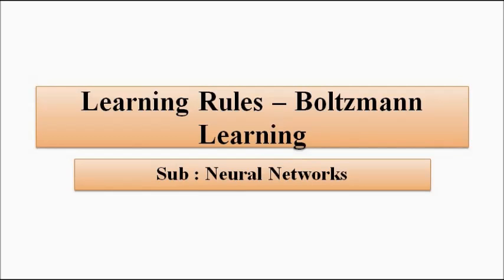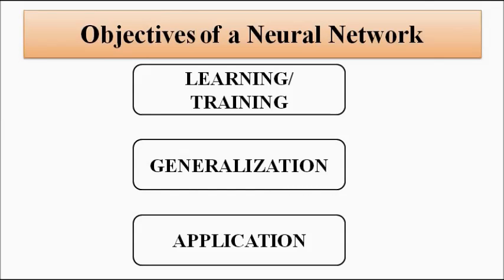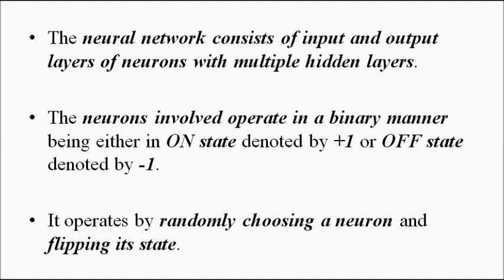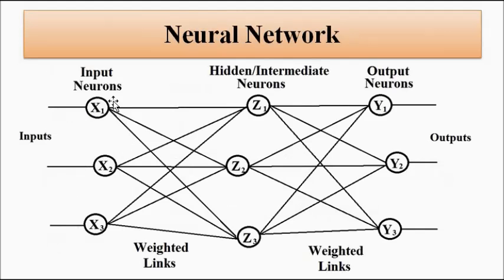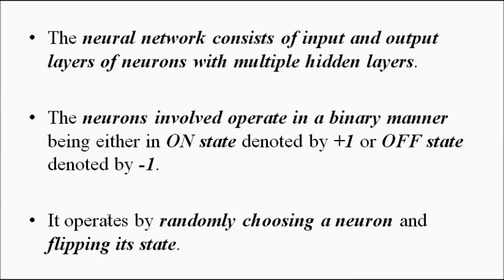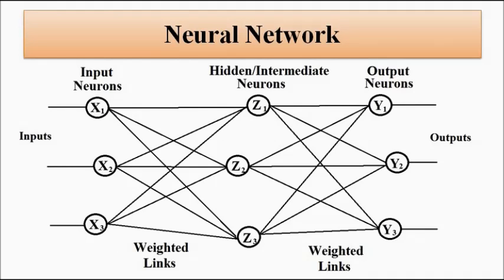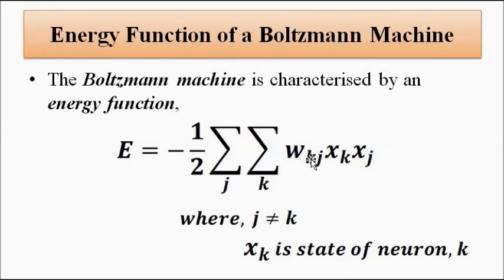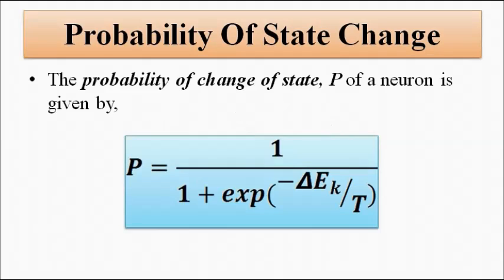Learning Rules | Boltzmann Learning | Basic Concepts | Neural Networks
In this video, we are going to discuss about boltzmann learning rule in neural networks.